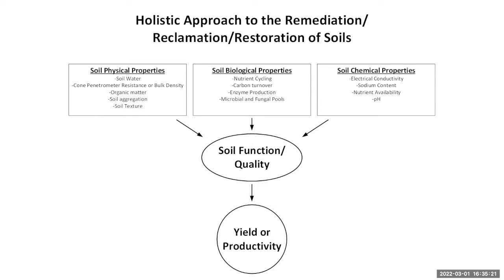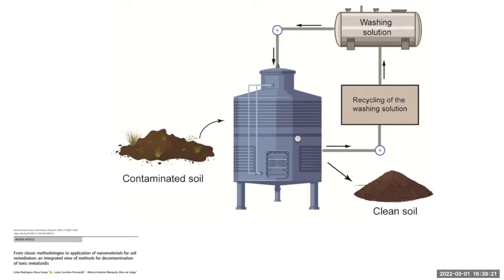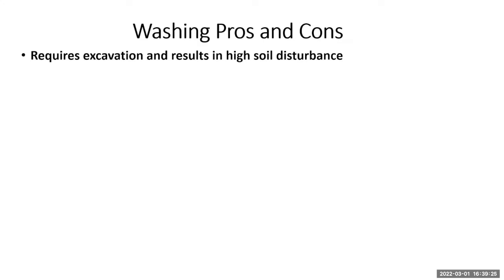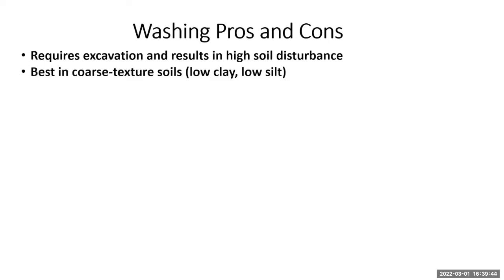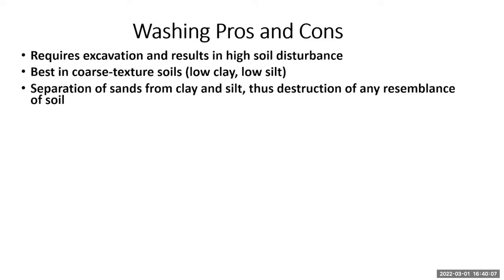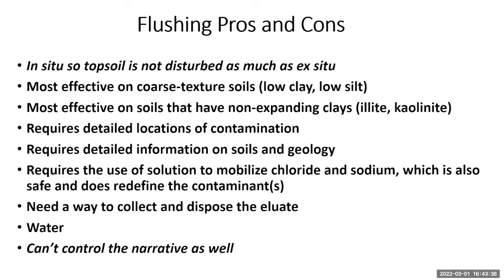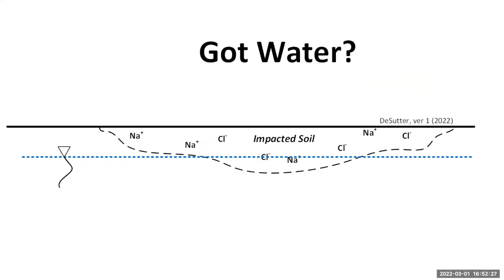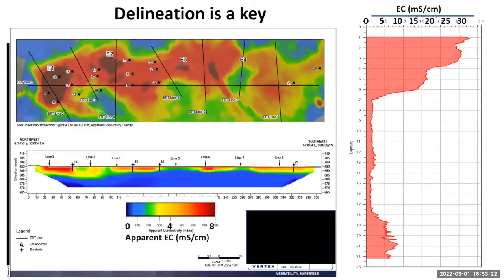2022 North Dakota Reclamation Conference: Soil Washing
Video #11 of 11 from the 2022 North Dakota Reclamation Conference.  This one is on Soil Washing. with Dr. Tom DeSutter, NDSU.